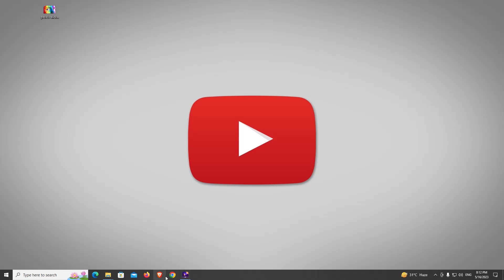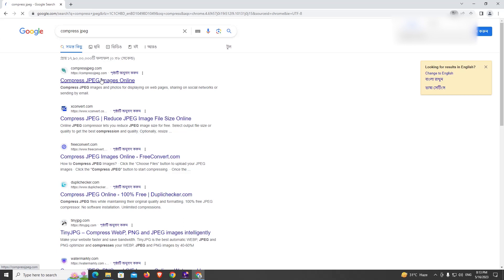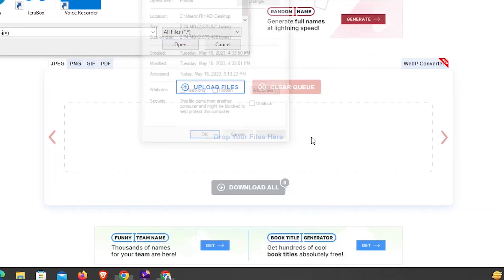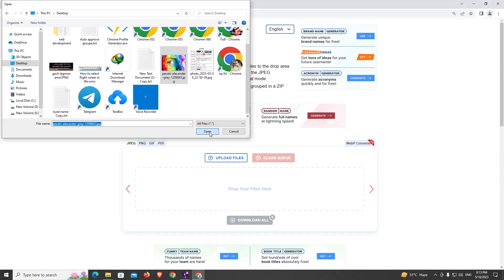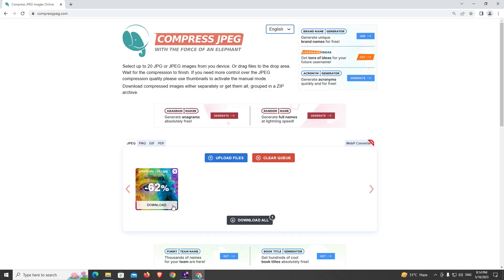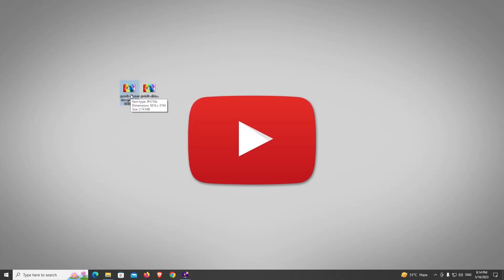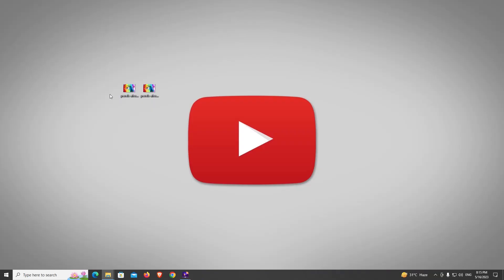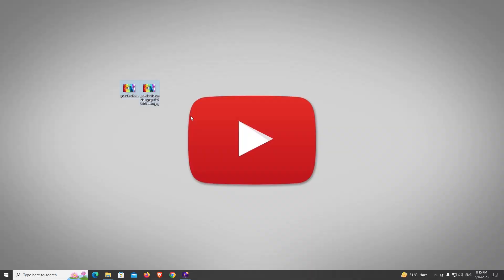The Ultimate Guide to JPEG Image Compress | Reduce File Size without Compromising Quality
Welcome to our video on JPEG image compression! In this informative tutorial, we'll demystify the process of compressing JPEG images and show you how to reduce file sizes while enhancing performance.

JPEG compression plays a crucial role in optimizing image files for various purposes, such as web design, digital publishing, and multimedia applications. By effectively compressing JPEG images, you can achieve smaller file sizes without sacrificing visual quality.

In this video, we'll start by explaining the fundamentals of JPEG image compression. You'll gain a clear understanding of how the compression algorithm works, including concepts like discrete cosine transform (DCT) and quantization. We'll walk you through the step-by-step process of compressing JPEG images, highlighting the key factors that influence file size and quality.

Next, we'll explore different compression techniques and strategies. You'll discover both lossy and lossless compression methods, along with their respective advantages and trade-offs. We'll also discuss the concept of compression ratios and how they affect image quality and file size. With this knowledge, you'll be able to make informed decisions when choosing the most appropriate compression settings for your specific needs.

But compression is just the beginning. We'll also delve into post-compression optimization techniques to further enhance the performance of your JPEG images. Topics such as chroma subsampling, metadata reduction, and progressive rendering will be covered, empowering you to create optimized images that load quickly and efficiently.

Throughout the video, we'll showcase practical examples and demonstrations using popular image editing software and online tools. You'll see firsthand how different compression settings and techniques impact the visual quality and file size of JPEG images. We'll also provide tips and best practices to help you strike the perfect balance between file size reduction and preserving image clarity, colors, and details.